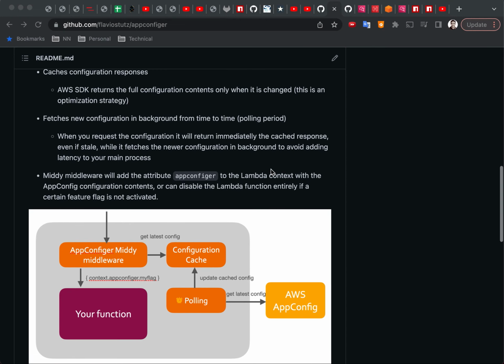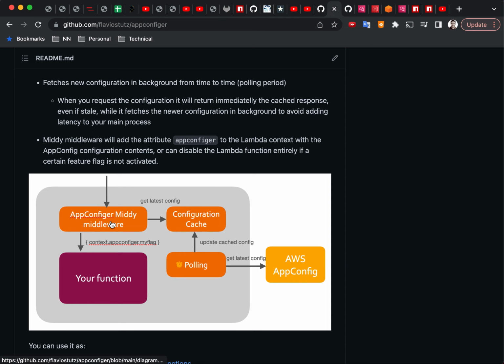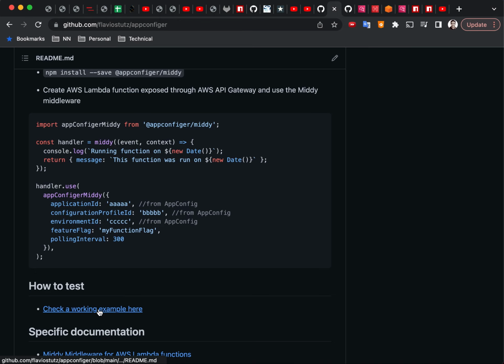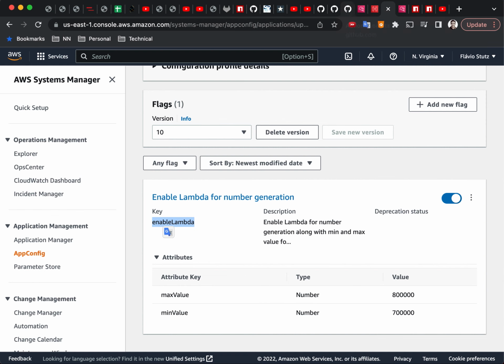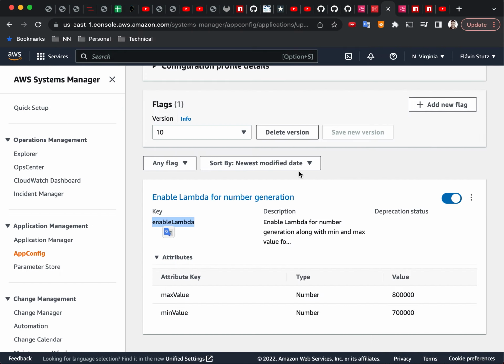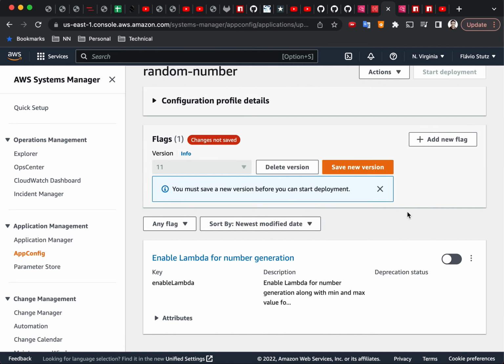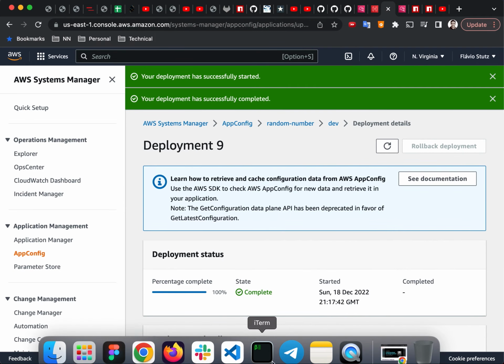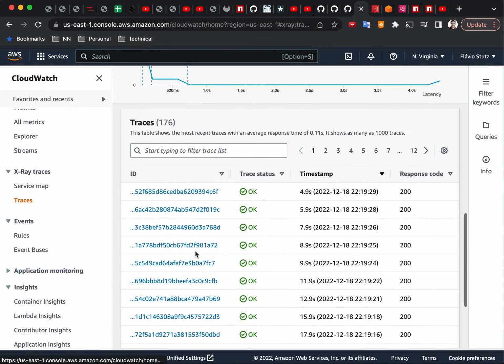How to use AppConfiger Middy middleware for feature flagging AWS Lambda functions with AppConfig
This is a demo on how to use the Middy middleware AppConfiger for enabling/disabling your function based on feature flags from AWS AppConfig.

You can use it to get custom attributes that can be used to configure how your function works also. In this example, our function uses the attribute min and max value to dynamically configure the behavior of the random number generator service.